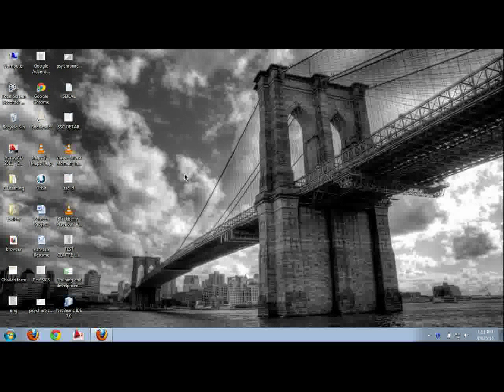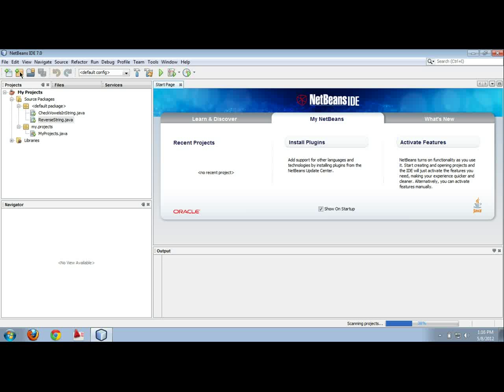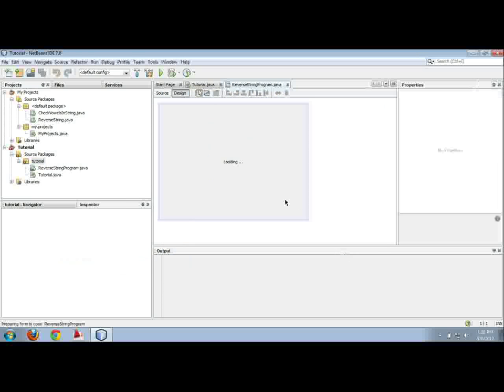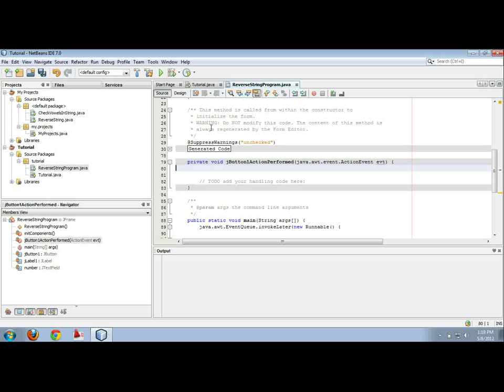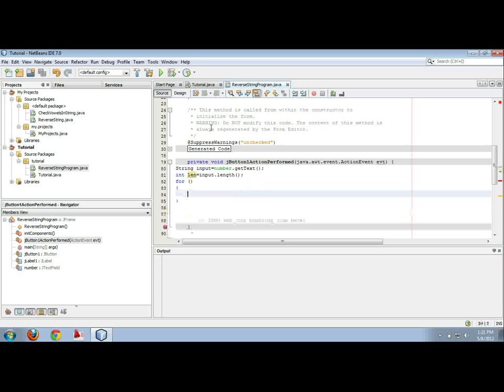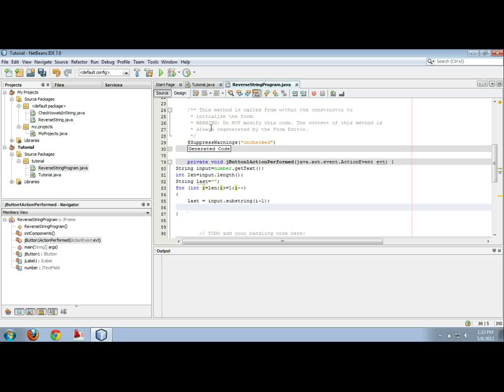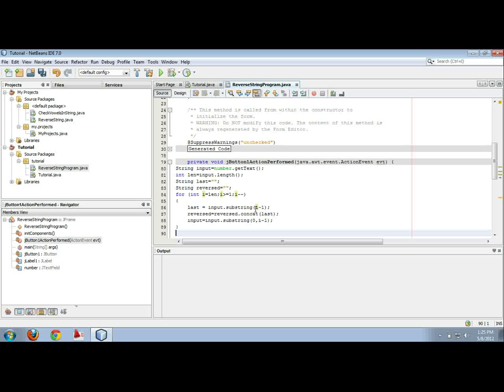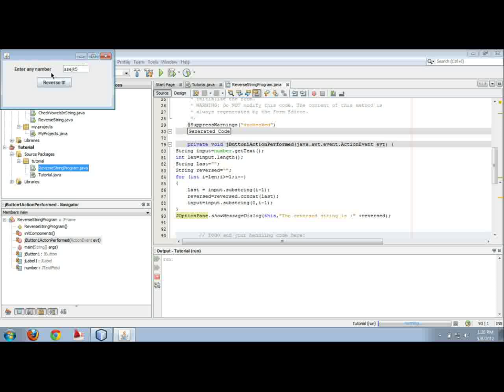Netbeans Help | Create a program which reversesa String.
This video will show you how to create a program which reverses a string in Netbeans IDE by using substring and concat functions.
and download any of the different type which contains Java language in it.